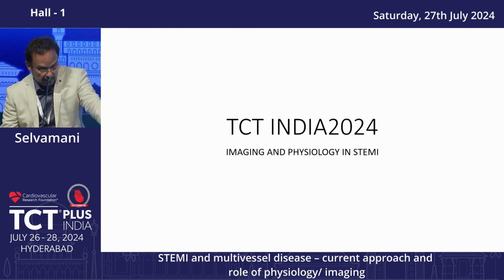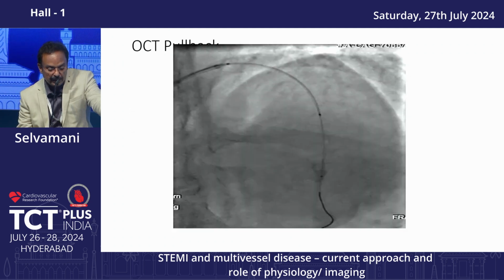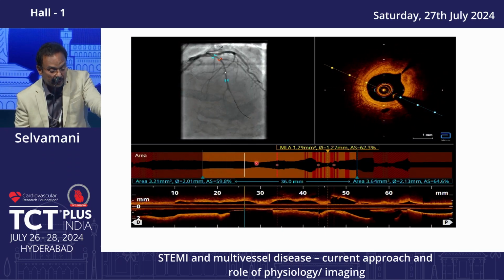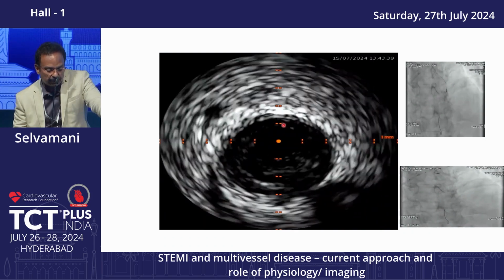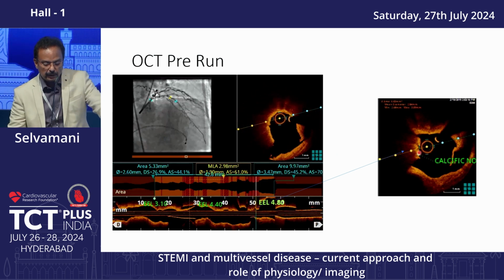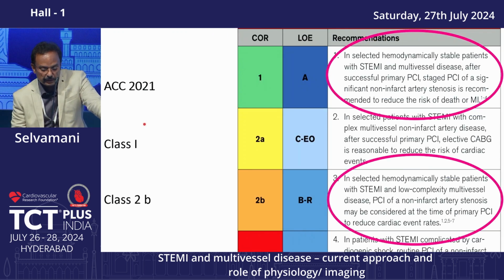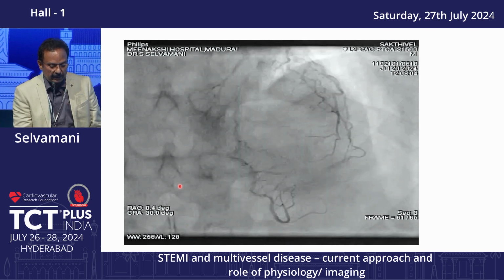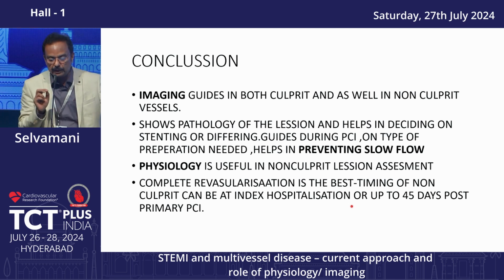TCT Plus India 2024 - 26th - 28th July 2024 Day-2 Live Lecture by Dr.Selvamani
TCT Plus India 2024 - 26th - 28th July 2024 Day-2 - Live Lecture by Dr.Selvamani STEMI and multivessel disease – current approach and role of physiology Imaging Day-2 Hall-1 - HICC Hyderabad.